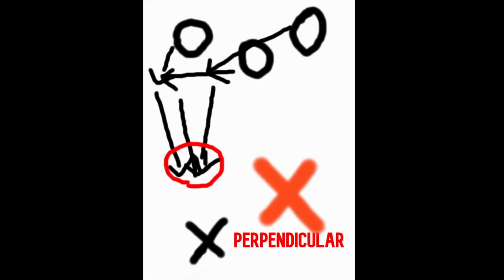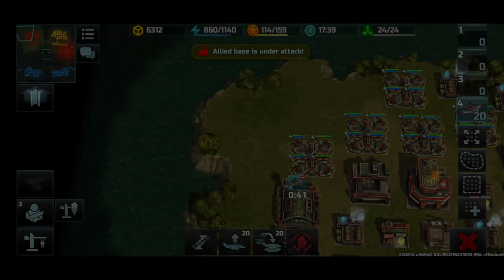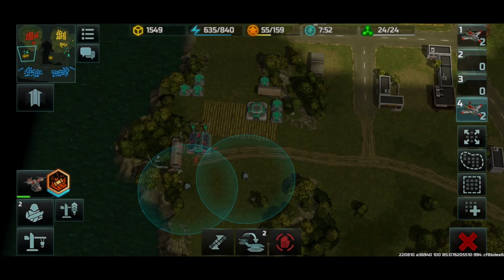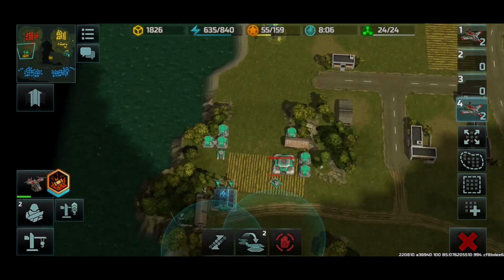Art of War 3 - [Guide] How To Control Jets.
Hey guys! As an aviation controller in art of war 3 for many years, I thought I should spread some knowledge on some powerful techniques on aviation control. This video is the most comprehensive guide to a few very useful micromanagement controls to effectively dominate over your enemies in the sky!